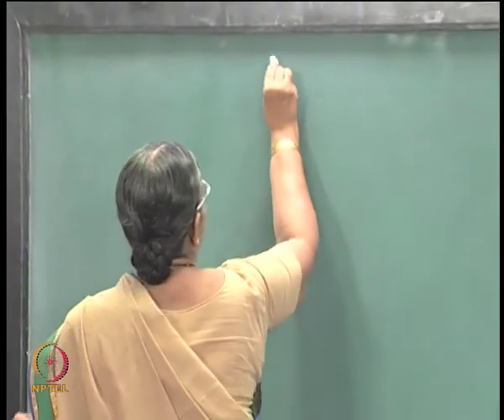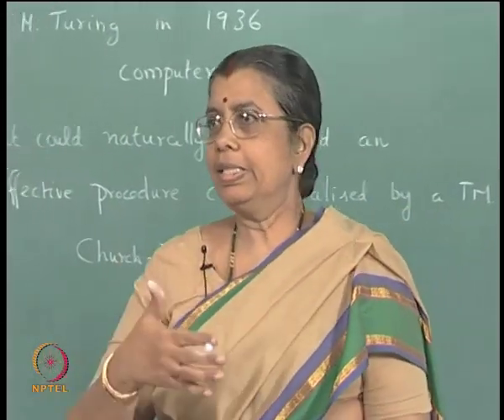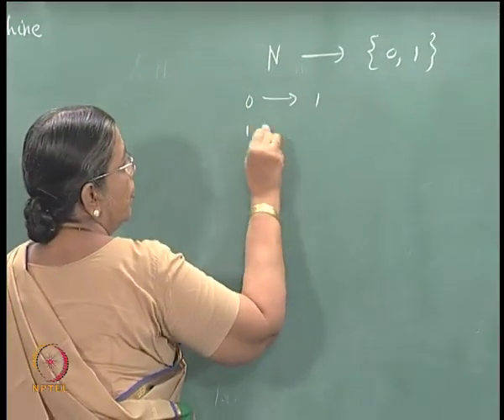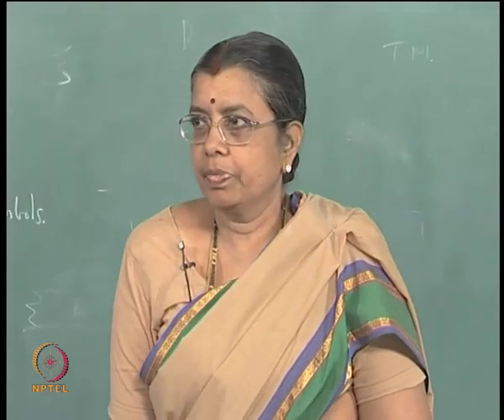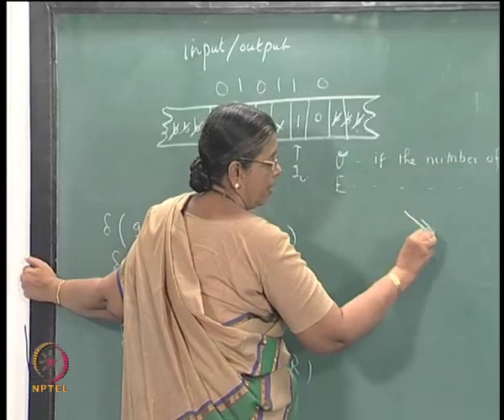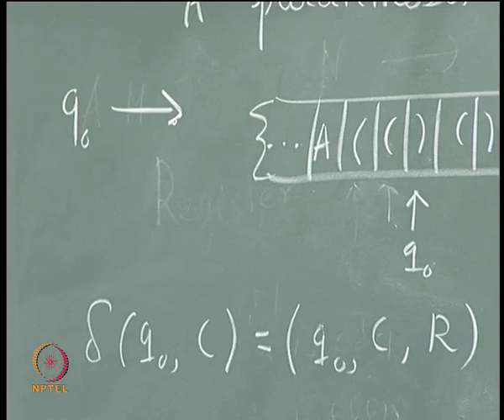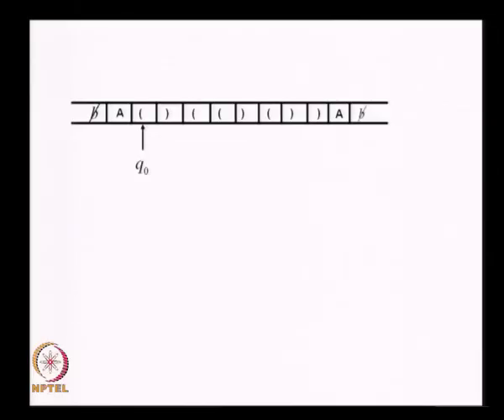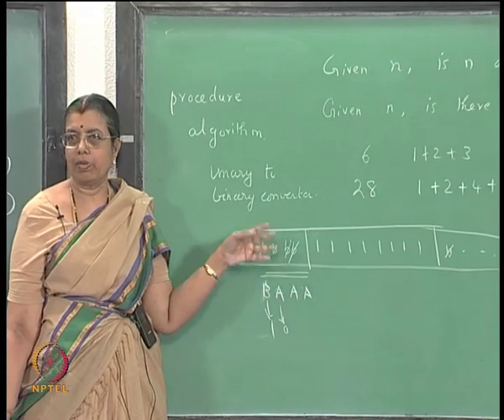Mod-05 Lec-26 TURING MACHINES